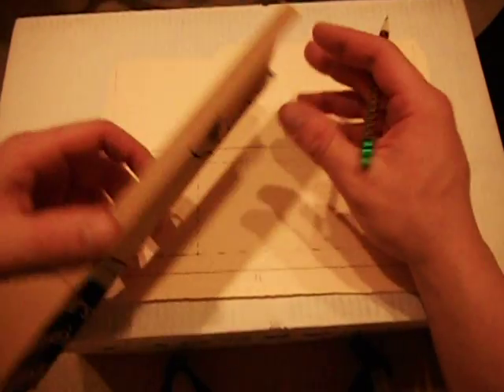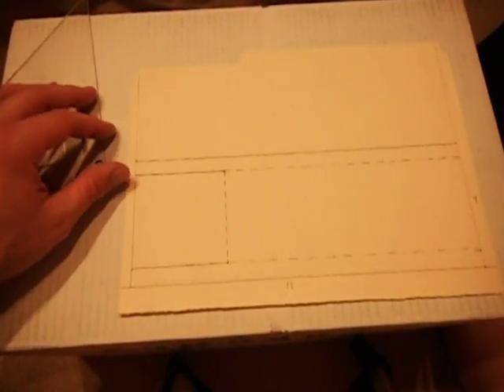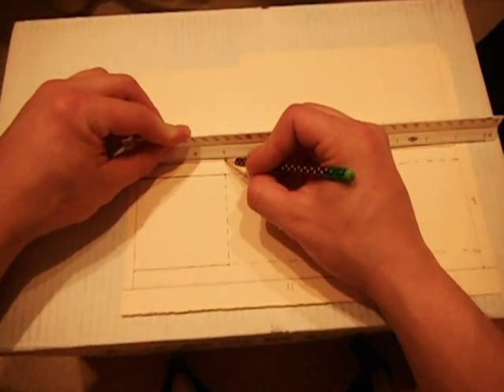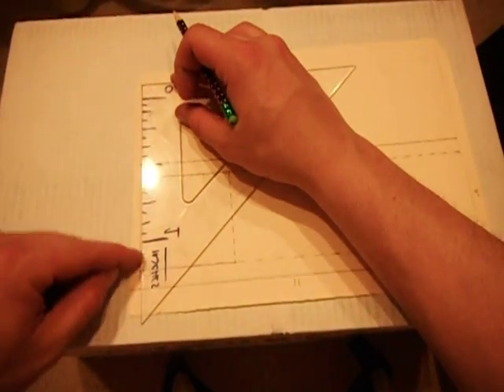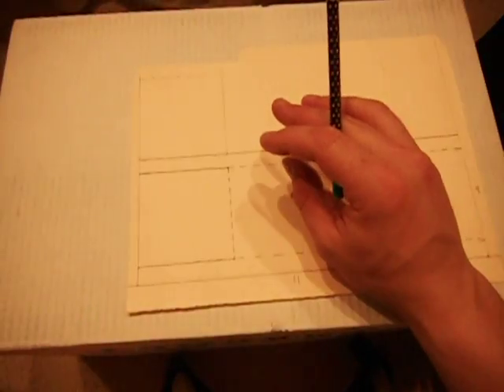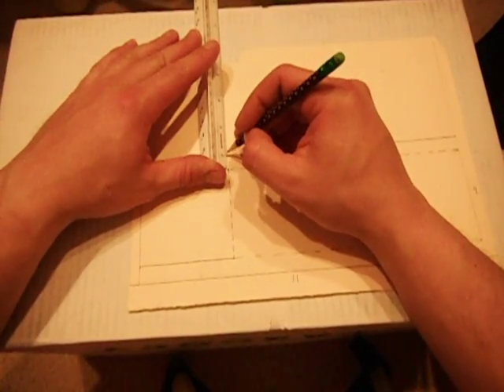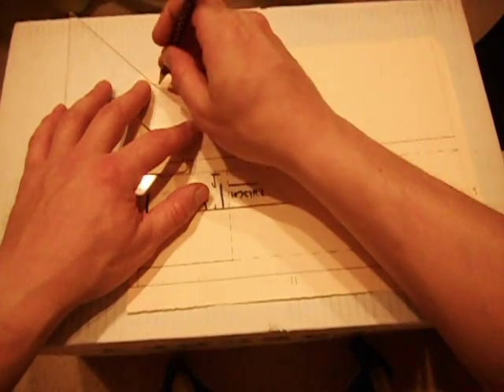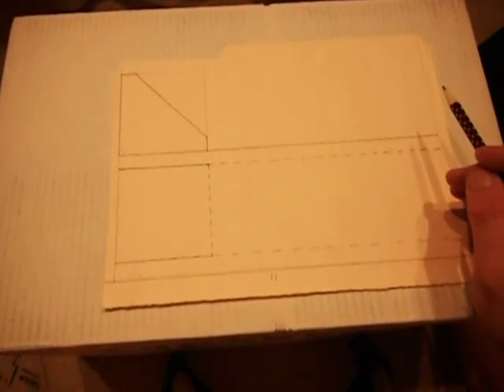Skimmer Part 5.AVI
Middle School Skimmer project, video 5.  This project is designed to be used in middle school classrooms. It is used around the country to teach students measurement, geometry, and science principles.  It is widely used in intro to engineering classes, including those in Calvert County, MD.  A well built skimmer can glide up to 100 feet across a smooth tile floor such as those found in public schools.